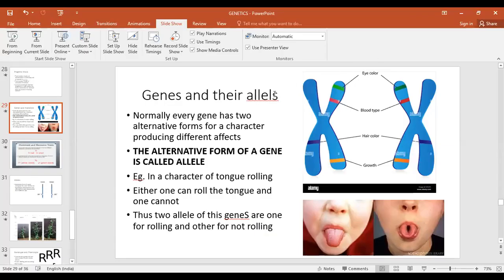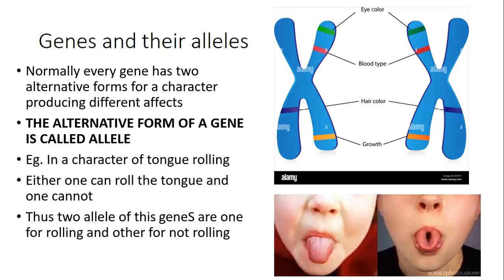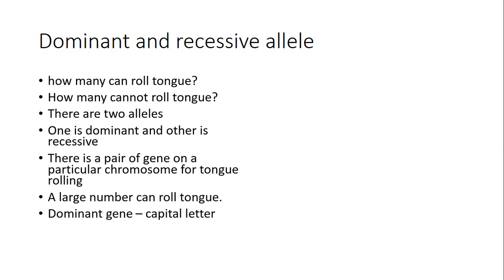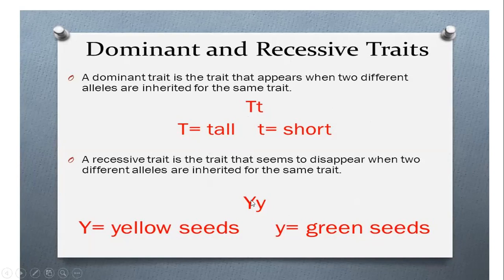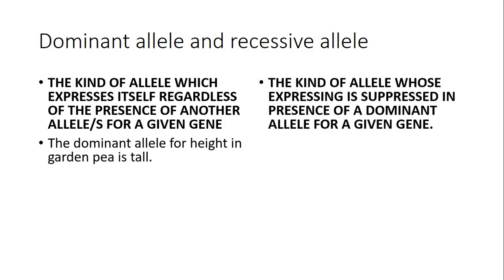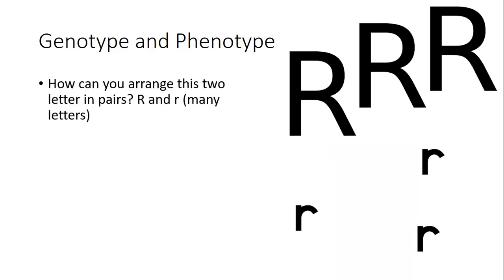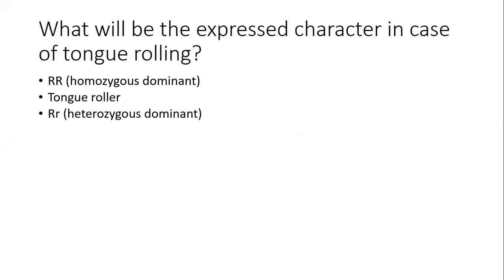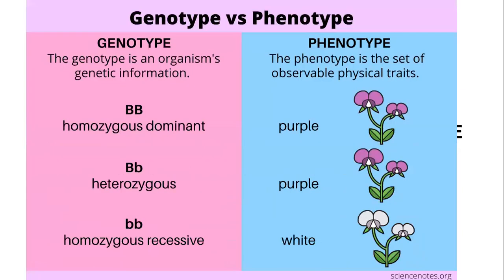ICSE SELINA BIOLOGY GENETIC PART 4 ALLELS DOMINANT AND REESSIVE explanation as per the text book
alleles
dominant and recessive
tongue roller and height character